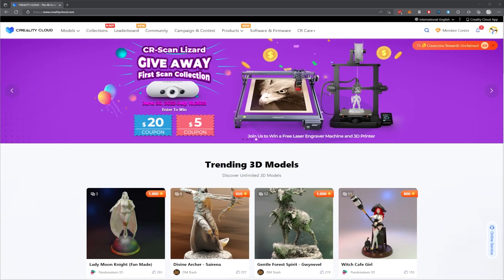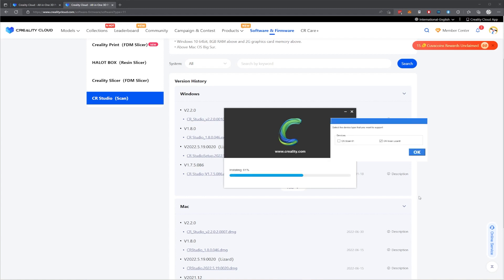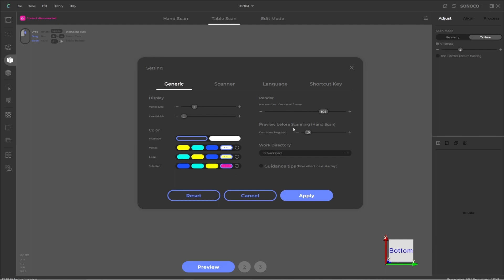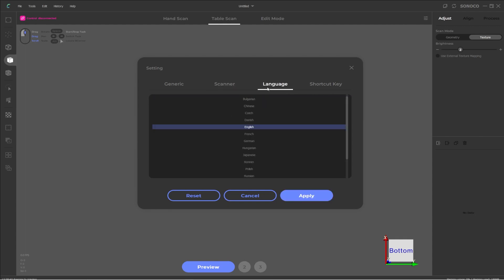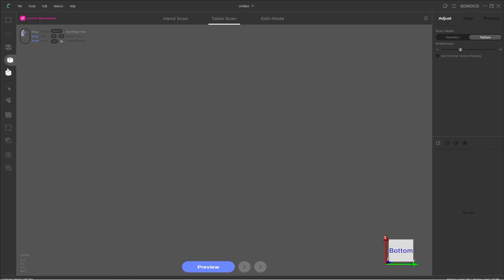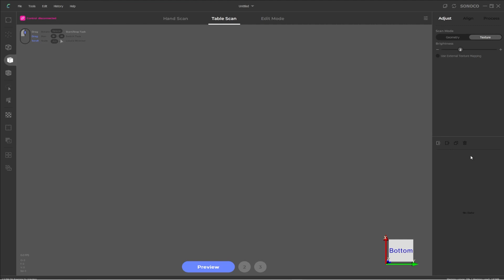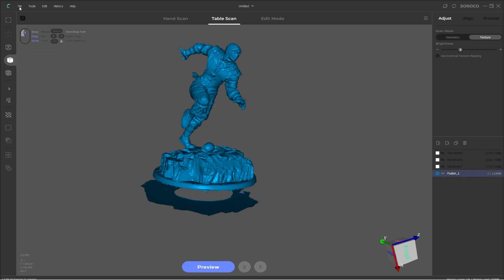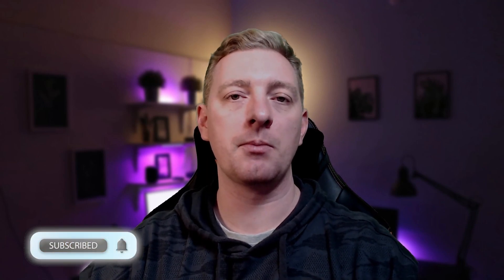CR Studio 2.0 Installation & UI walkthrough | Creality CR Scan Lizard User Guide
Boost Your Business's Online Reputation with Climbo!
Looking to improve your online reviews and attract more customers? Climbo's all-in-one review management software makes it easy to gather, monitor, and manage reviews across over 85 platforms, including Google, Facebook, and TripAdvisor.
👉 Try Climbo now and see the difference!

This all takes a lot of time, energy, and money, so If you want to throw a few bucks and provide monetary support for what I do, you can buy me a coffee at the link below. Just $5 provides a huge boost of confidence (and caffeine) and keeps me going. I am forever grateful.